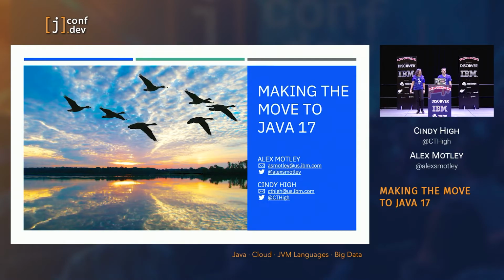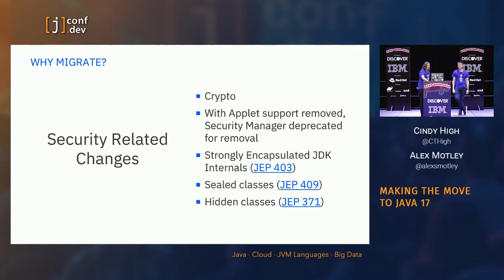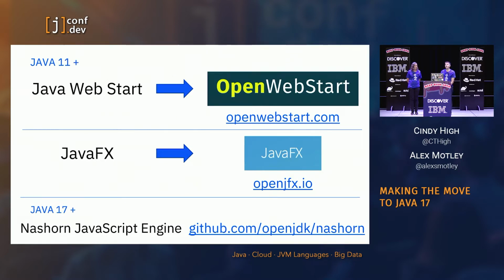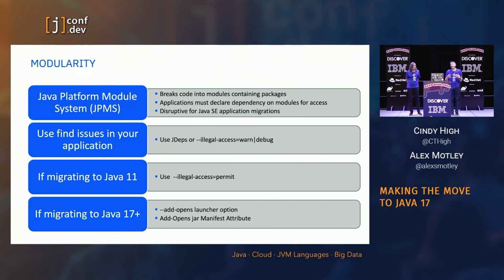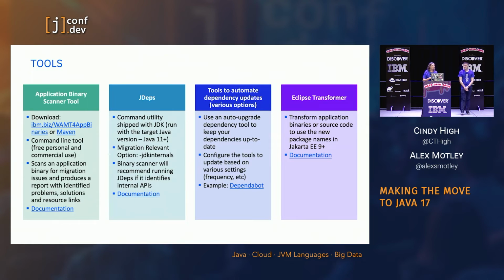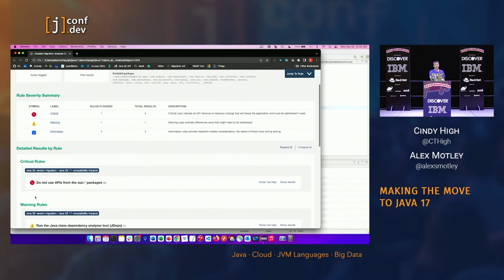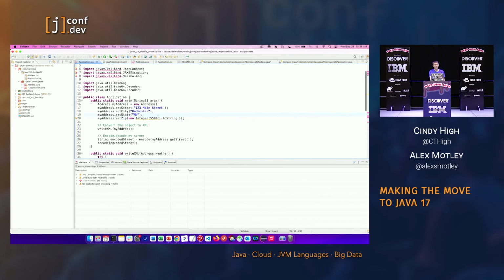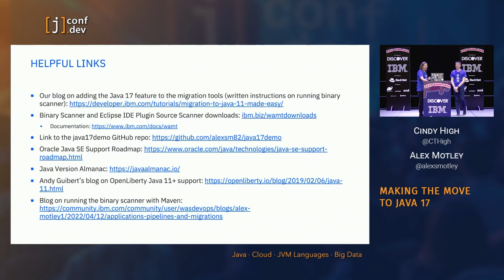Jconf 2022 - Alex Motley, Cindy High - Making the Move to Java 17